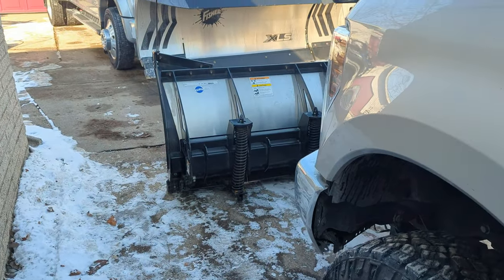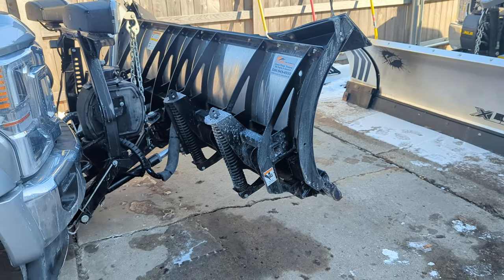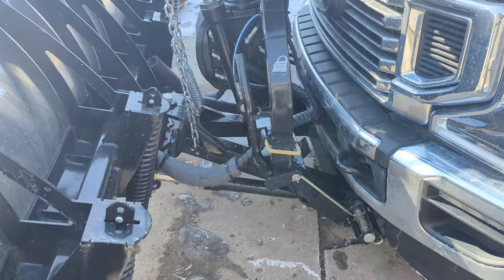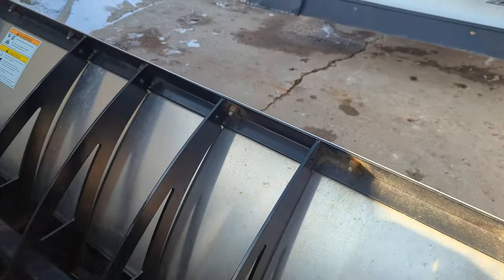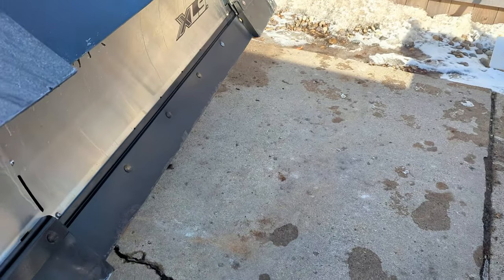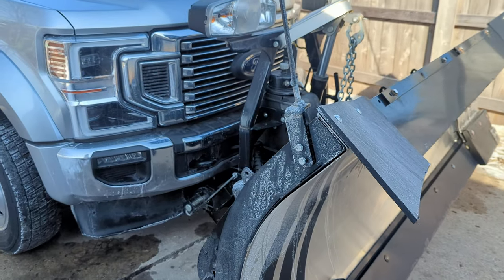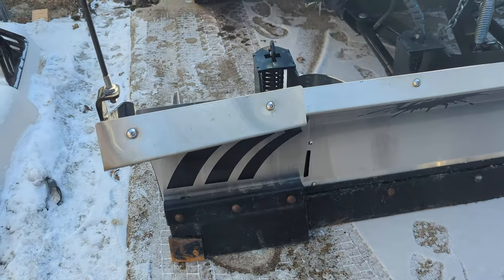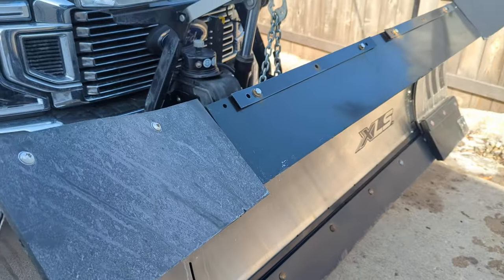Fisher XLS snow plow STAINLESS STEEL.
In this video I talk about my experience with the Fisher XLS  8-foot to 10 ft snow plow